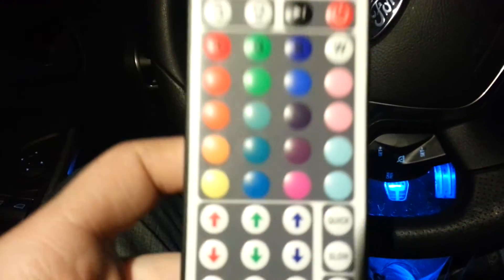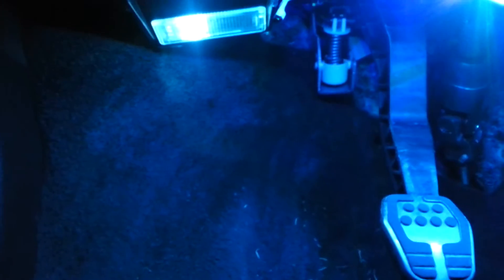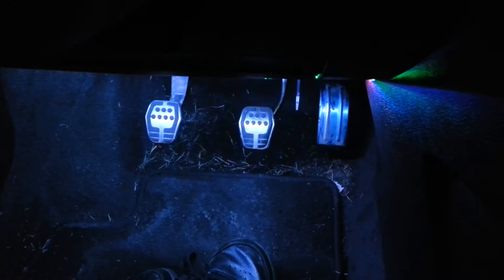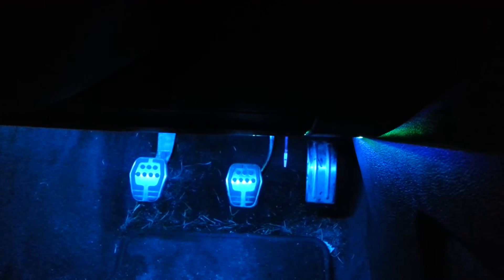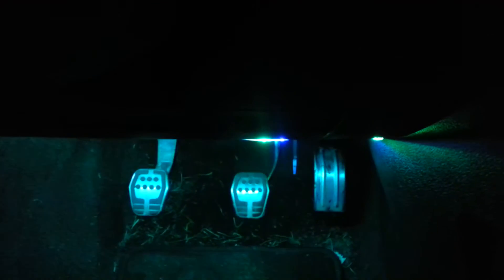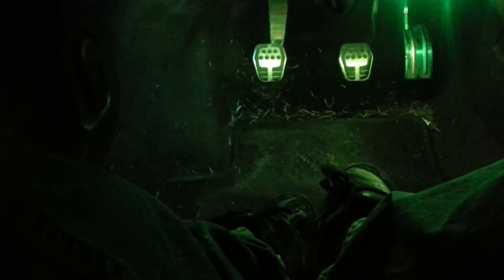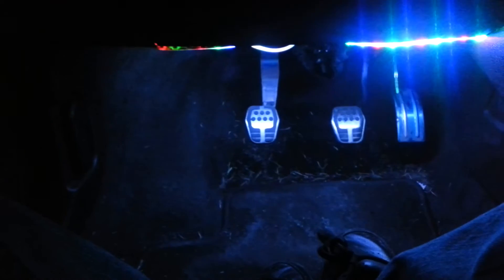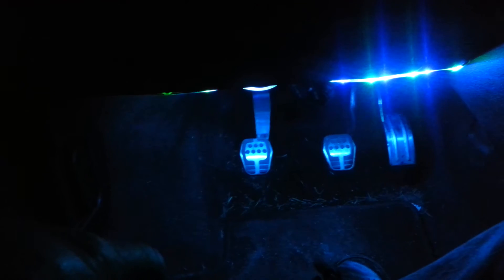2013 Focus ST Budget Ambient lighting Night time video.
Here is a night time video of the Budget Ambient lighting set i installed.